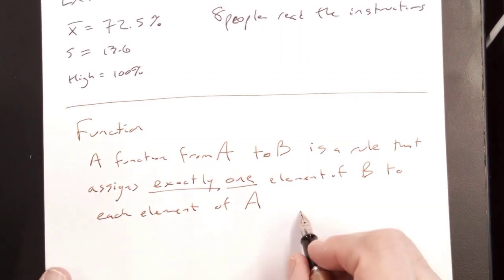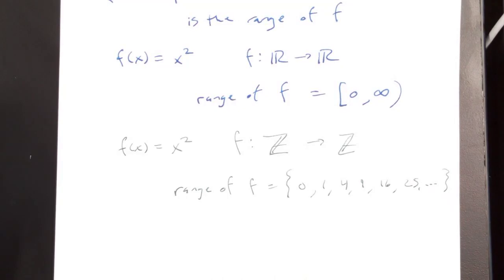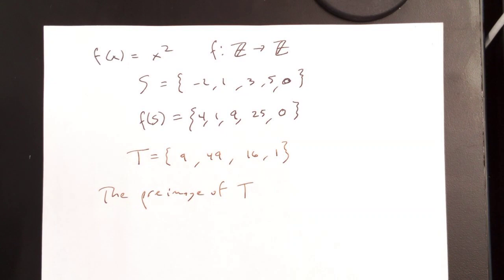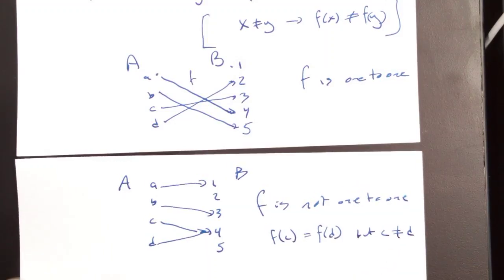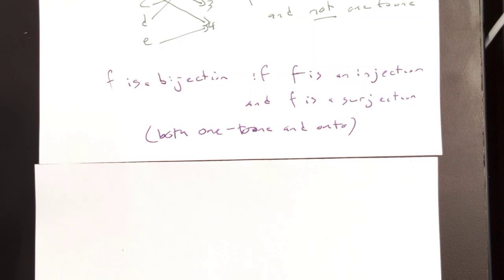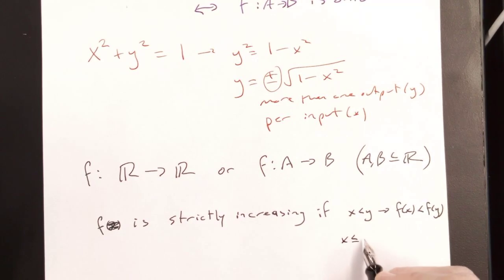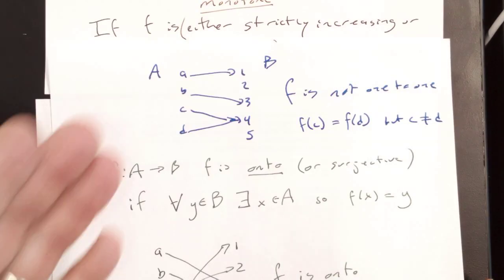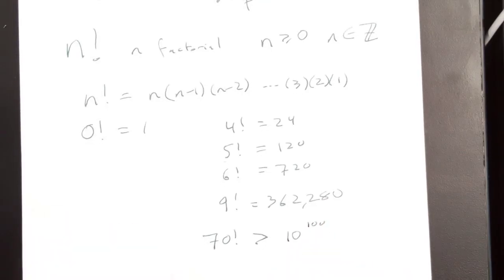SMA205 02242025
Class recording for SMA205 Discrete Math for Monday February 24, 2025